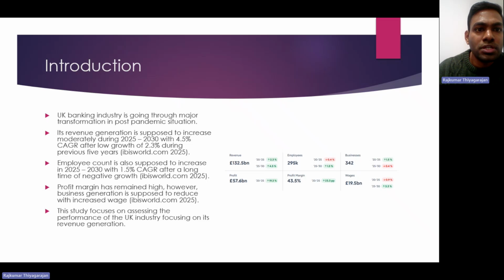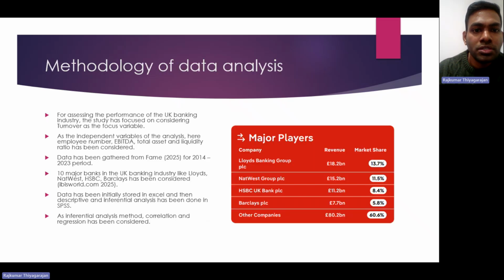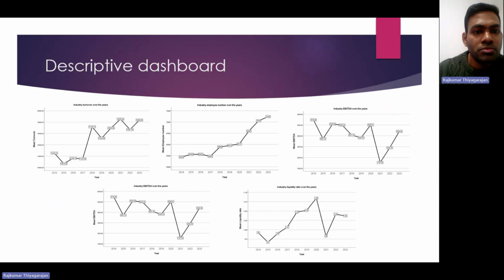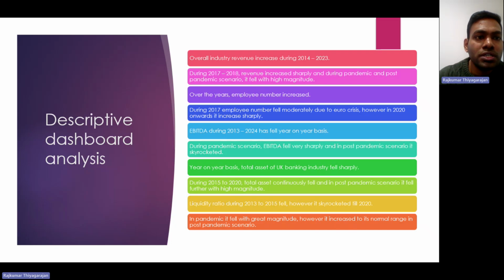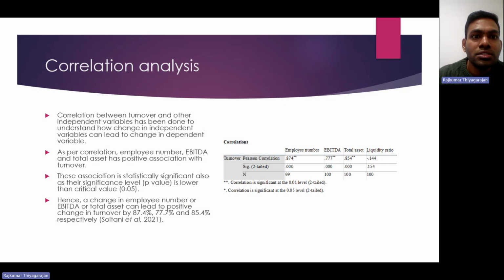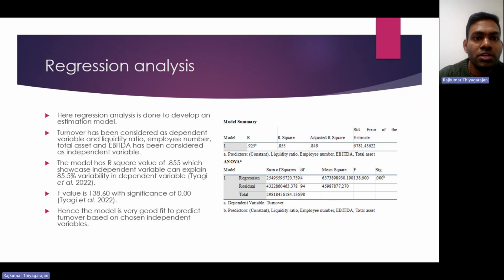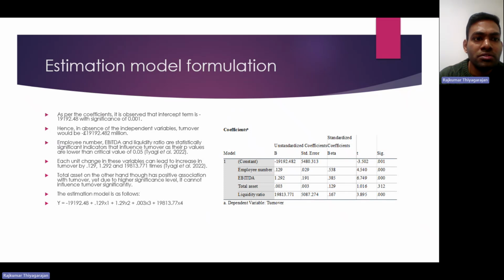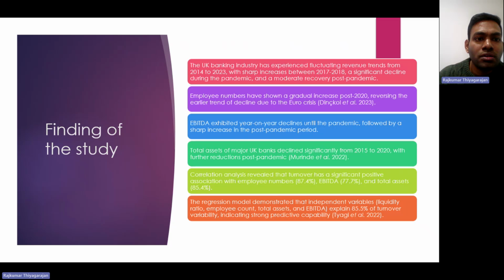BUSINESS ANALYTICS AND INTELLIGENCE 20250305 124332 Meeting Recording